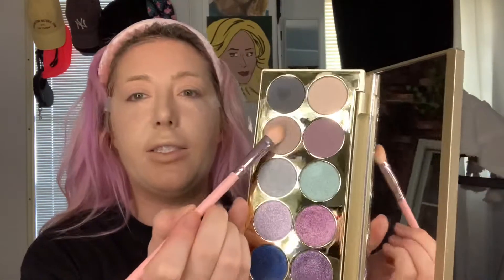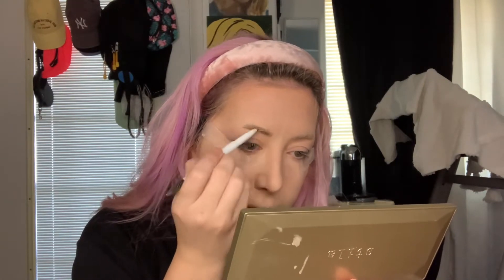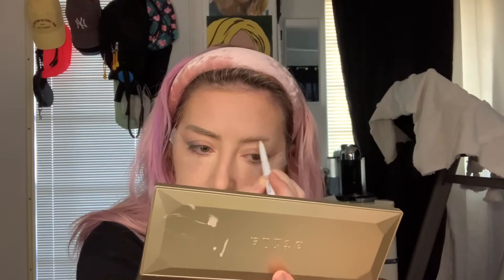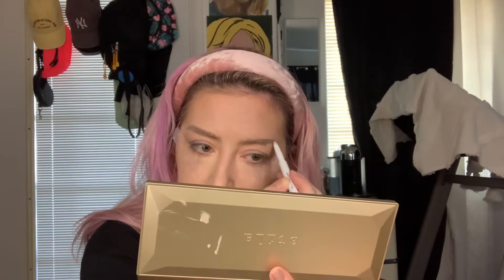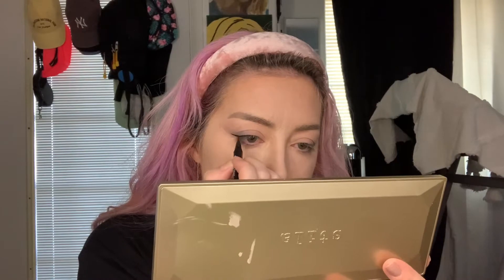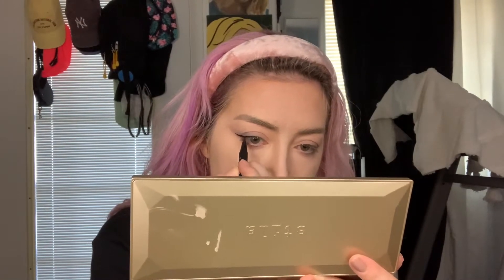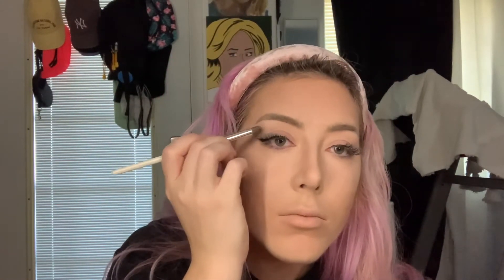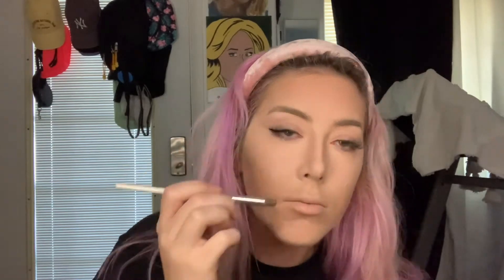KYLIE JENNER 24k Instagram Filter Makeup Tutorial | How to Look like an IG Filter